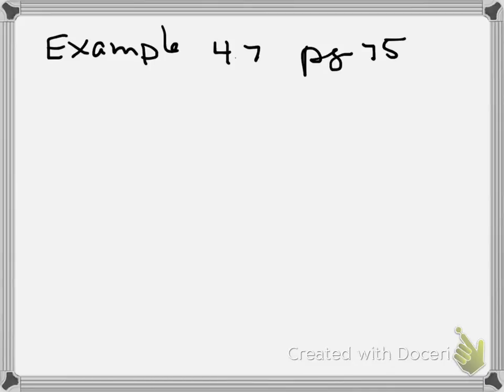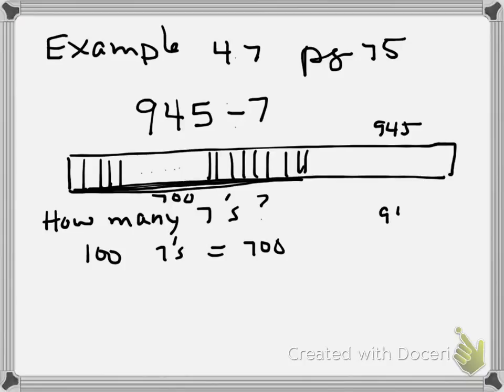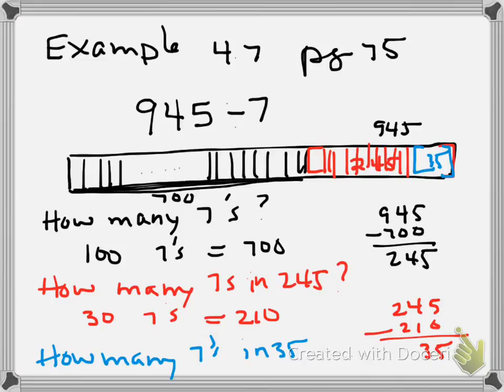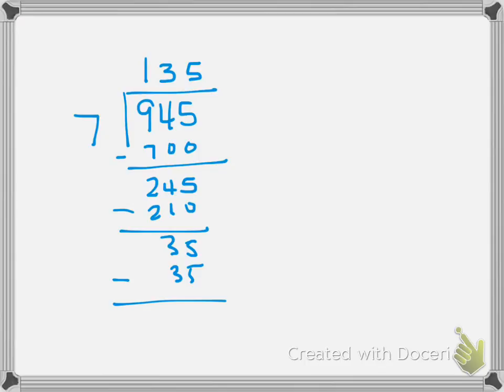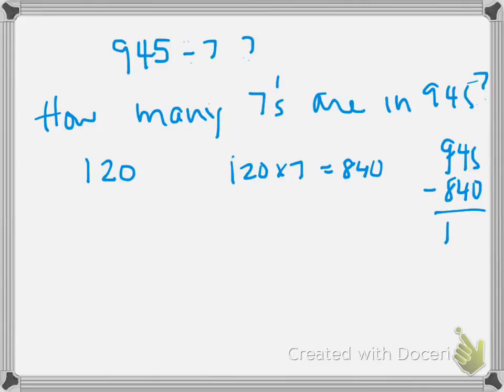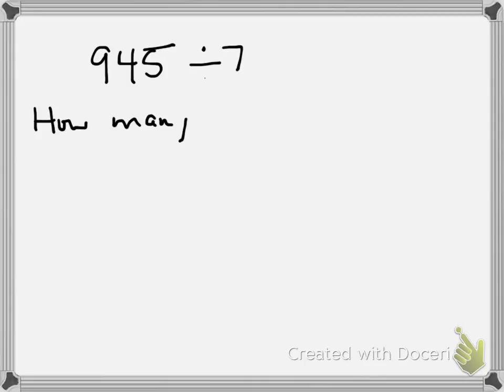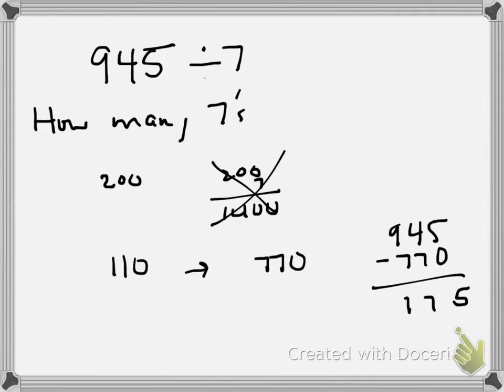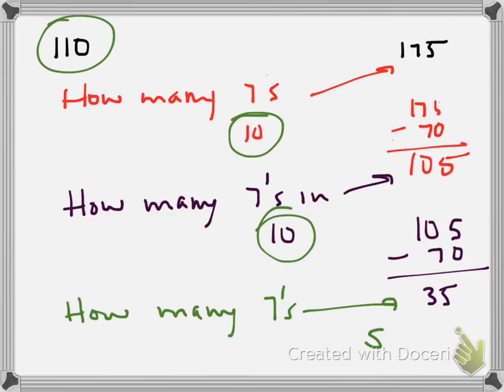measurement approach to division